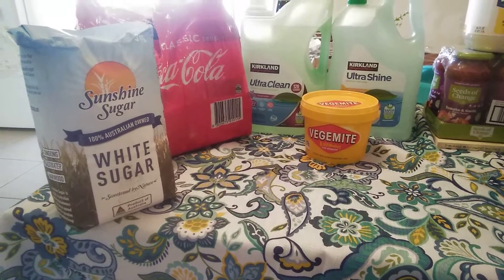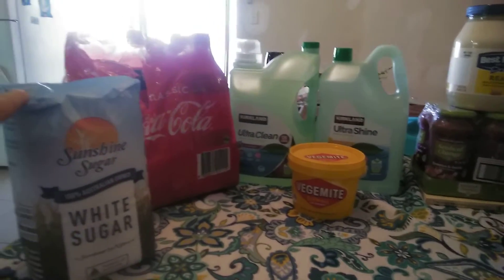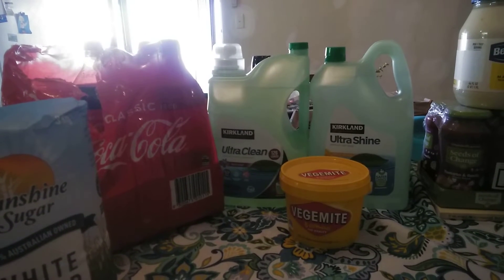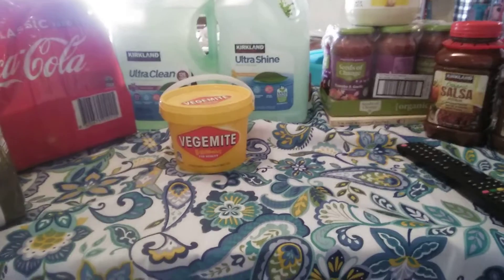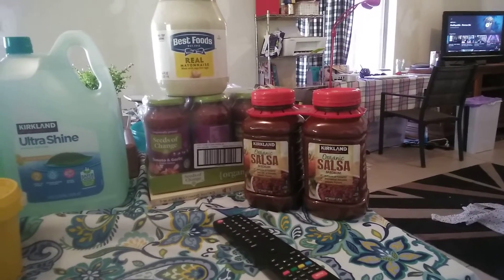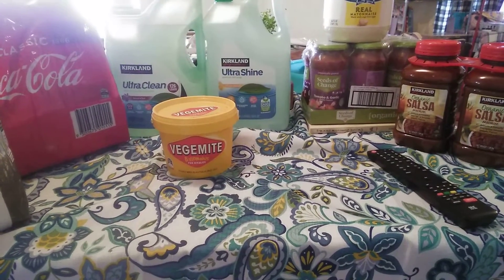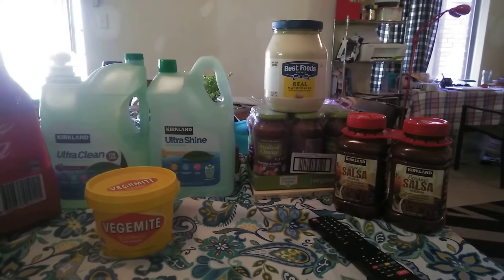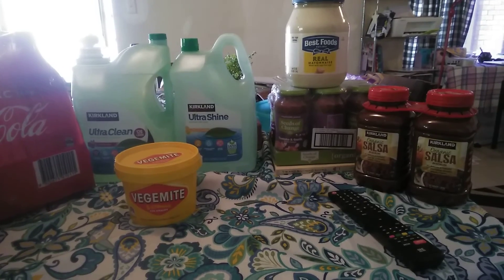Small Costco haul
This is just a small bulk haul from Costco, it does not seem alot and there are items in the freezer but all up it cost about $240 but will save money in the long run.